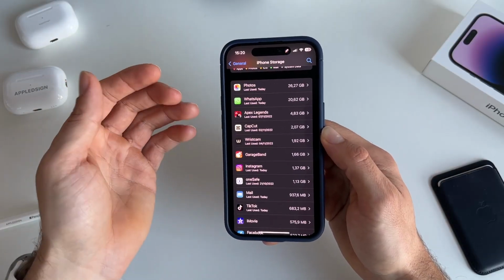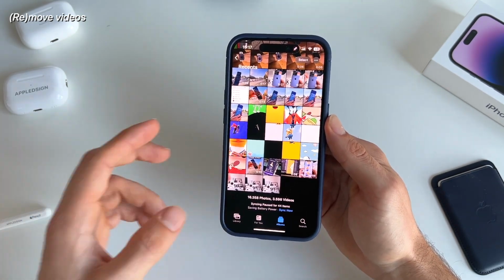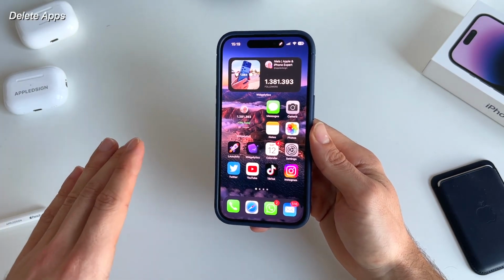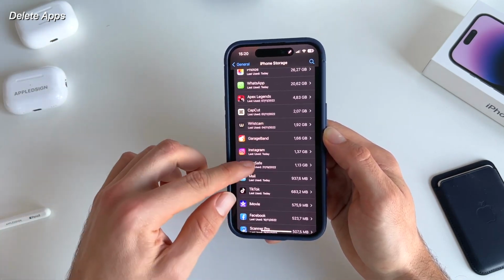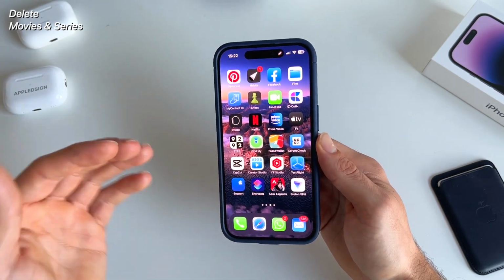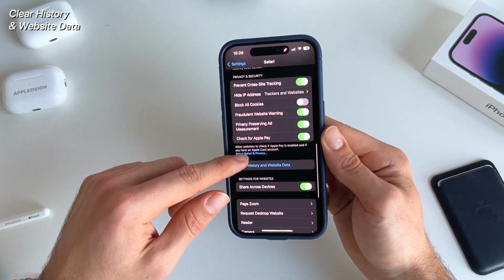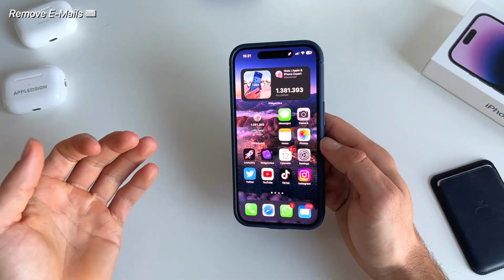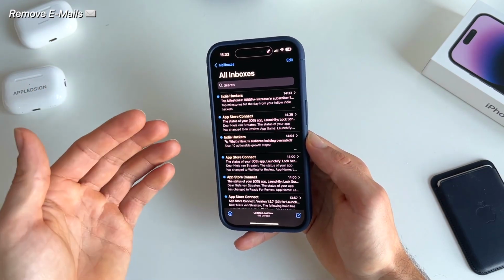How to FREE up SPACE on Your iPhone in 5 Minutes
How to Free up Space on Your iPhone. Let me help you. One of the biggest problems on iPhone is the fact your are running out of iPhone storage. Here are a couple iPhone tips that will help you with your storage.
Just run down this iPhone Storage checklist once in a while and you will be good to go.

   • Why BUY from Apple vs Amazon, Walmart, Bes...

5 Vital Tips for Buying a Used or Refurbished iPhone
   • 5 Vital Tips for Buying a Used or Refurbis...

   • How to set ANY song as iPhone Ringtone (un...

   • The ONLY iPhone Transfer Guide YOU need - ...

▶Follow our profound 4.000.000+ people community
AppleDsign:
🎵Music provide by Peter VS